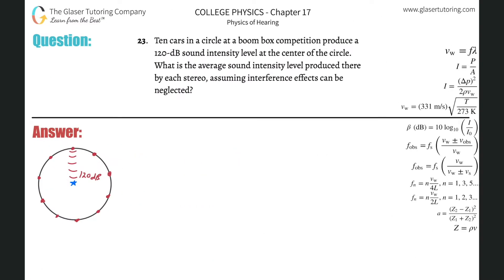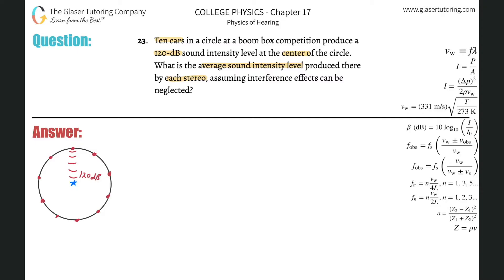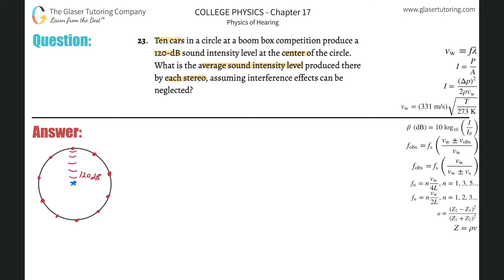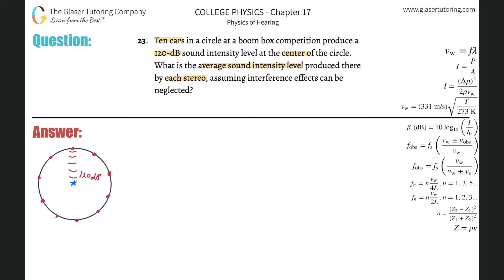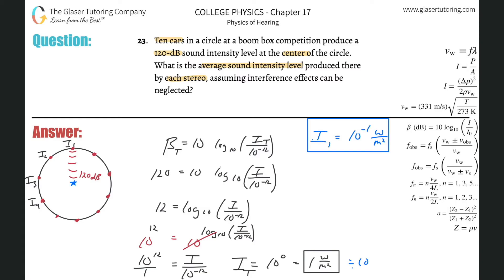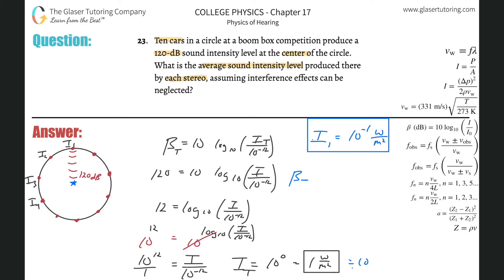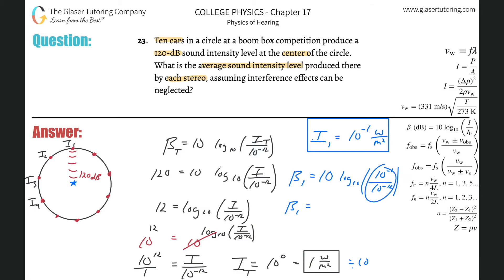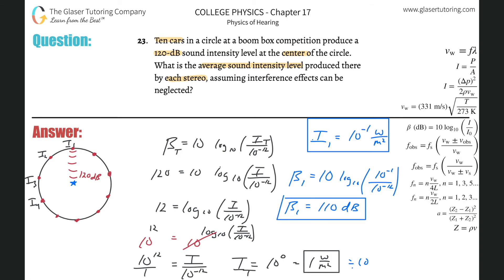17.23 | Ten cars in a circle at a boom box competition produce a 120-dB sound intensity level at the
Ten cars in a circle at a boom box competition produce a 120-dB sound intensity level at the center of the circle. What is the average sound intensity level produced there by each stereo, assuming interference effects can be neglected?